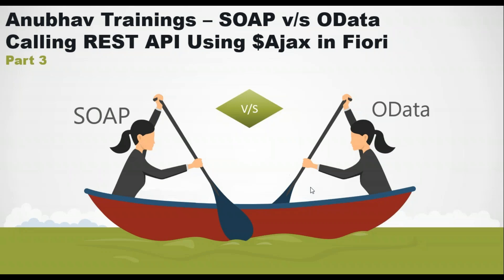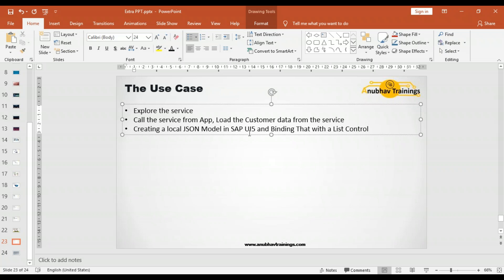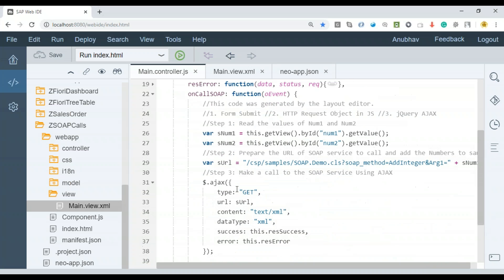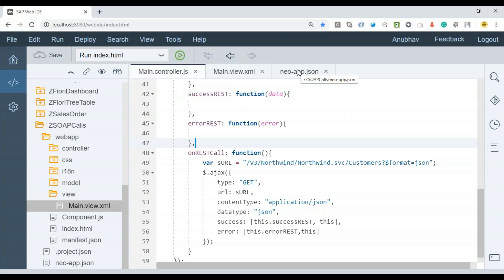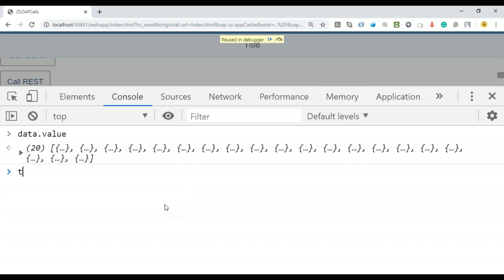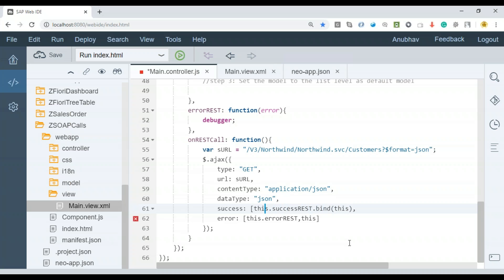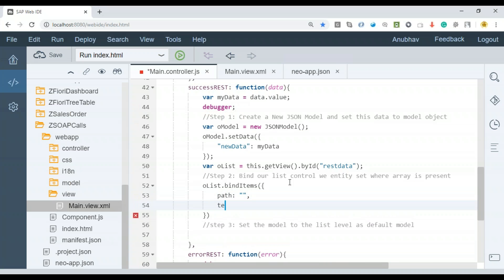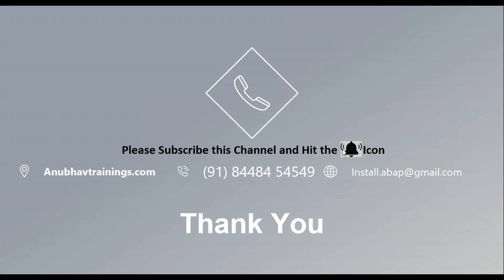Calling REST Service using Fiori App | SAP UI5 app calling REST API | UI5 integration with REST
In this video, we will consume open restful web services or soap services in SAP UI5, Although there is a very powerful OData Model concept within SAP UI5 but sometimes when you want to create apps in cloud (Cloud fondary with SAP Cloud Platform) or a non-abap backend, the exposed resources are pure REST type. We use the AJAX technology which is well inetgrated with UI5 here to make a call to REST APIs in SAP fiori App.

Learn All concepts of SAP UI5 & Fiori without any pre-requisite on our platform, get complete support to plan your learning today. Our Bootcamp course on UI5 and Fiori will make you expert from Fiori Development using REST and OData APIs. Now any one can become a hero from zero in just short time.